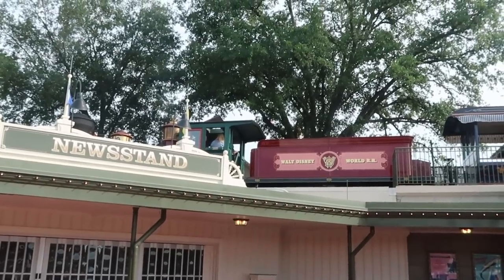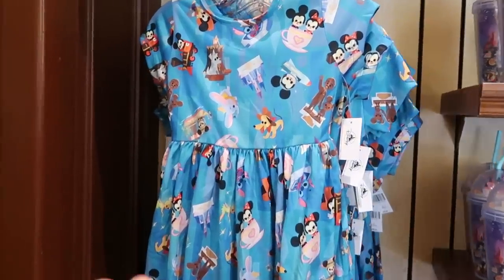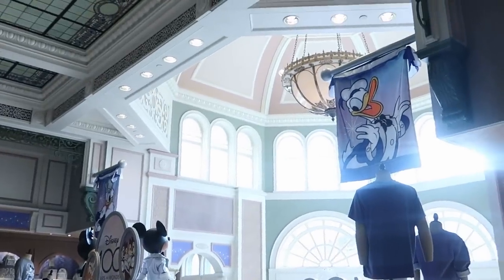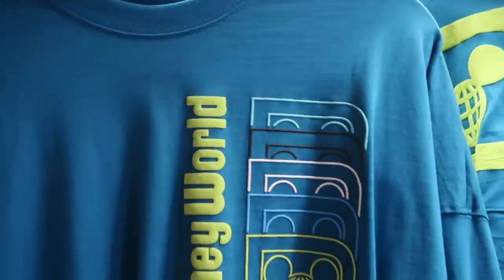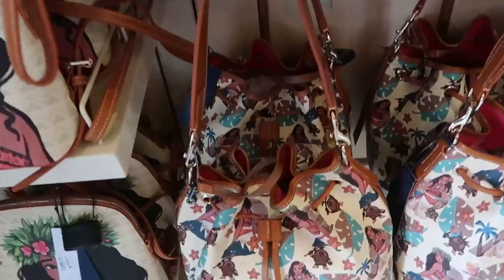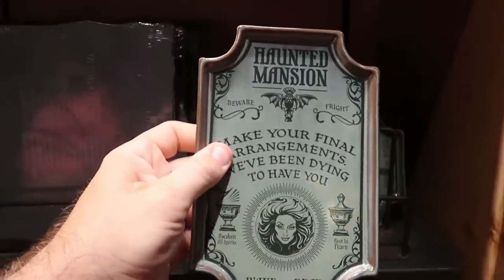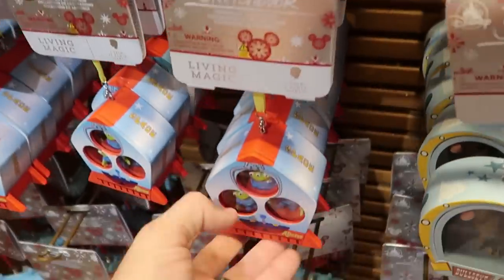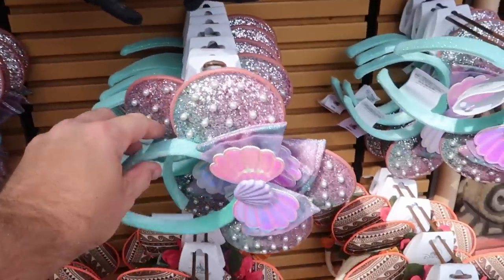MAGIC KINGDOM NEW Disney Merch Tour | May 2023 Walt Disney World - Emporium & Lots of Stores!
Hey friends and family! Join me for a fun shopping day at Disney’s Magic Kingdom where i do a shopping tour all around the parks at several of my favorite stores! Make today awesome!

Tracey Armstrong
Mike Davies
Elmer Sagehorn
Holli Kilpatrick
Jodi Welcher
Catia Gonzalez
TheSassyPina
Sarah Jones
Vicki Volkmar
Carla Meyer
Vanessa Macias
Cari Simpson
Stefan Mueller
Steven Lorenz
Courtney Smith
Garrett Peery
Melissa Piland
Monica Rivera
Melinda Puente
Jenn Marie
Larissa Robinson